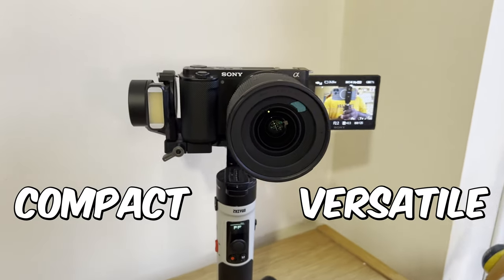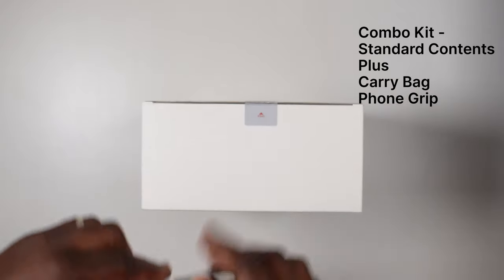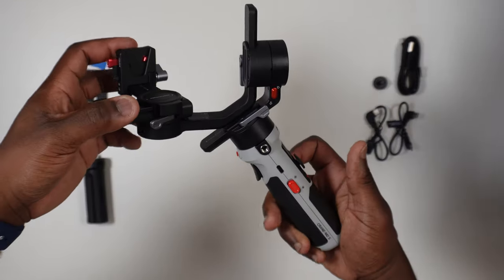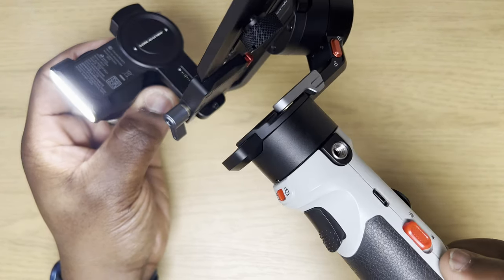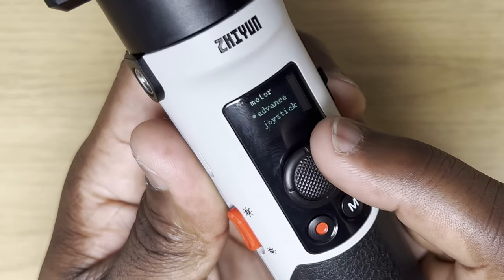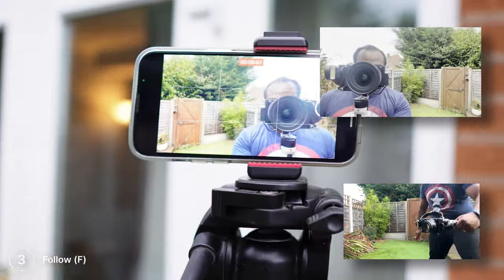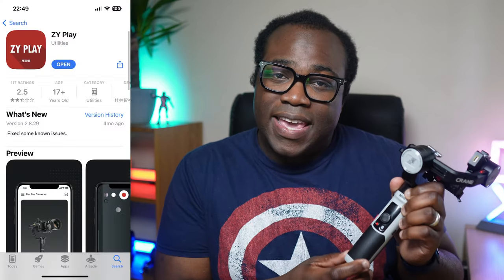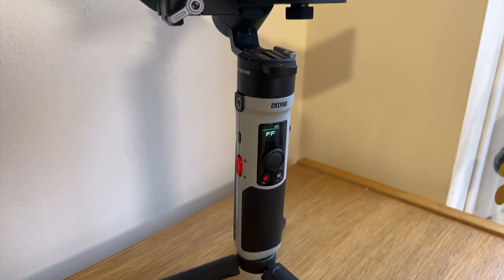Zhiyun Crane M2S Gimbal Review - The Best Compact Gimbal?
If you want smooth and steady footage, why not try The Zhiyun Crane M2S Gimbal.

This small and portable gimbal that can be used with cameras, smartphones and action camera’s, is lightweight (at 549g) and has strong motors and extended axes, making this Zhiyun Gimbal a must-have for run-and-gun filmmakers.

The design of this gimbal should allow you to have a comfortable experience.

It has a built-in 0.66-inch display screen which displays the current mode and allows you to be informed of the status and parameters of your camera and gimbal.

The MS2 features an integrated fill light that gives up to 1000 lumens of brightness to your close subject. The adjustable 5-level light and 4-color filters give you unlimited possibilities of creation in various filmmaking environments. CRI: 90+ Color Temperature Level: 5500K

An integrated locking system for your camera, it features V-shape design and dual safety locks which ensure utmost safety and efficiency.

The USB Type-C supports 5V 1A power supply to the camera and shutter control through cables (USB-C to micro USB and USB-C to USB-C cables included, for compatible camera systems). Supports PD Fast Charge protocol. Charging time can be minimized to 1hr 41min. Runtime up to 10hrs (in lab conditions).

Various shooting modes available: Pan Follow, Follow, Lock, POV, Vortex, Go.

Available in two kits:

(UK) (Amazon.com)
Includes:
Crane M2S Gimbal
Mini Tripod
4x Fill Light Filters
USB-C to Micro USB Camera Charging Cable
USB-C to USB-C Camera Charging Cable
USB-C to USB Cable
User Guide

(UK) (Amazon.com)
Includes:
Standard Kit contents plus
Carry Bay
Phone Grip

Zhiyun Crane M2S - Specs
Charging Time: 1H41min
Battery Runtime: 10H35min
Battery Capacity: 1150mAh
Output Voltage: 5V
Output Current: 1A
Operation Voltage: 9.6V - 12.6V
Operation Current: 135mA - 4000mA
Operation Frequency: 2.4GHz
Display Screen Size: 0.66inch
Bluetooth: Bluetooth 5.0

Stabilizer Specs
Tilt Mechanical Range - 320°
Roll Mechanical Range - 320°
Pan Mechanical Range - 360°

Chapters
00:00 Intro